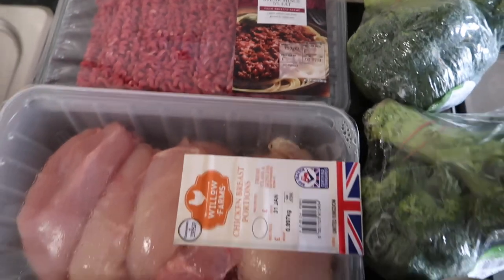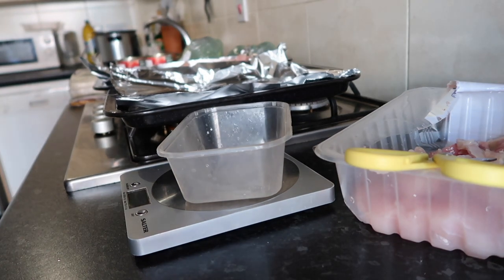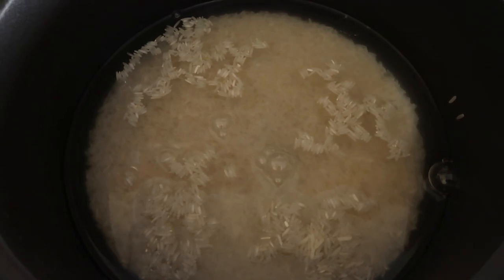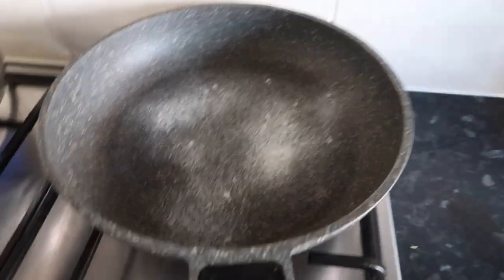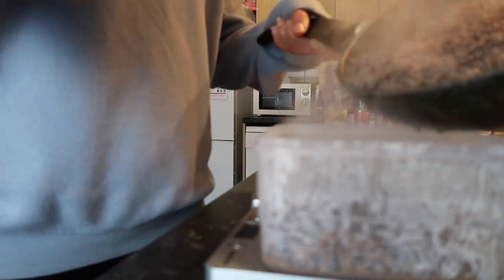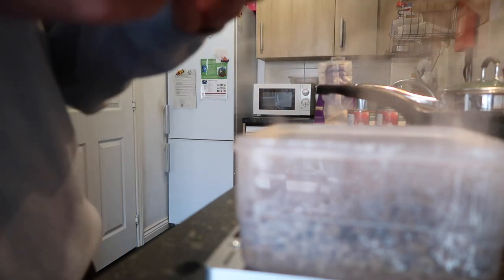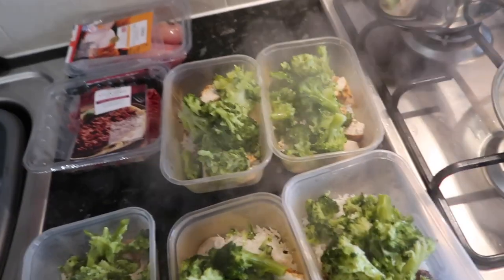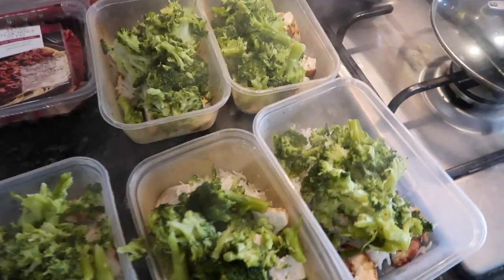FOOD PREP WITH ME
A little video on how I do my food prep in less than an hour!
madisonpiperx